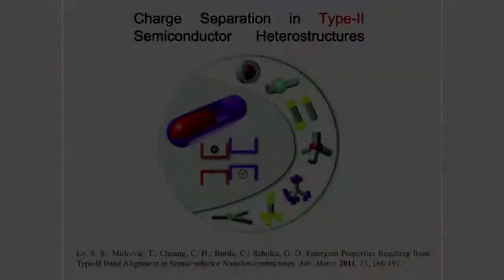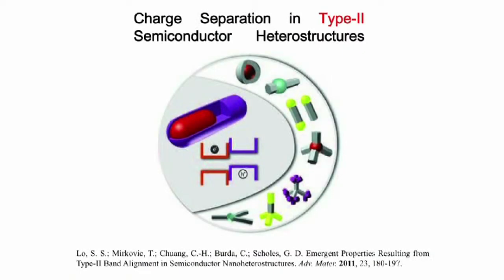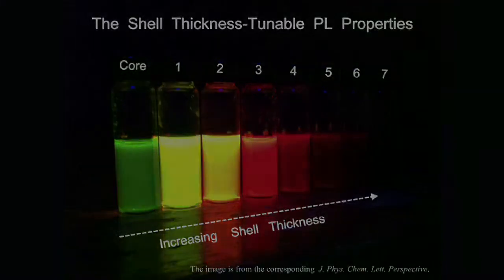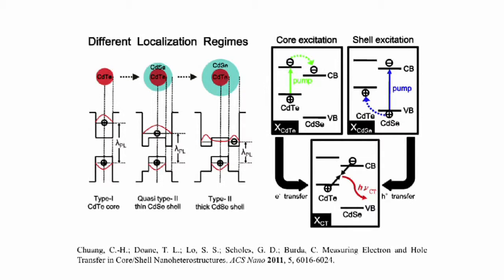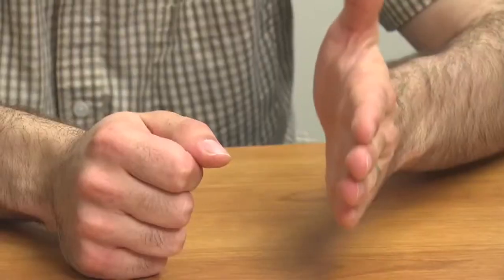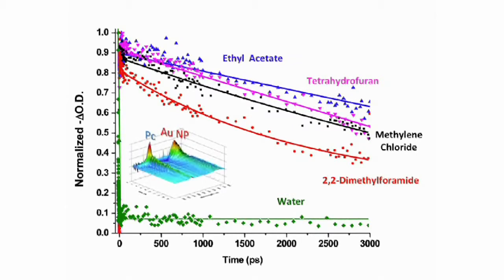The Contribution of Femtosecond Laser Spectroscopy...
In this video, Chi-Hung Chuang and Clemens Burda from Case Western Reserve University discuss their Perspective published in issue 14 of the Journal of Physical Chemistry Letters.